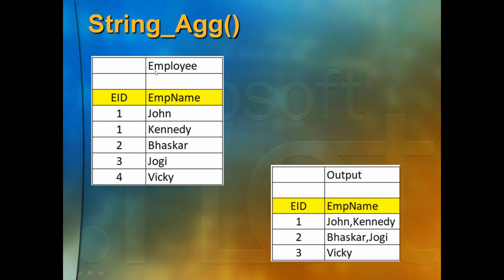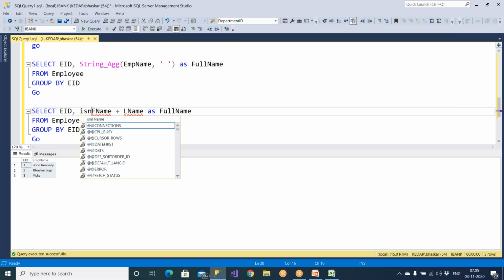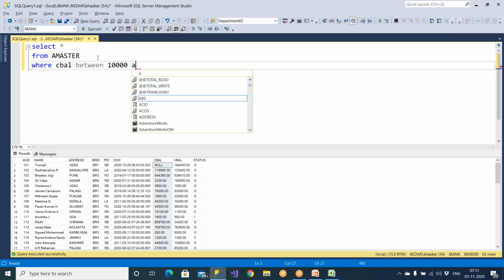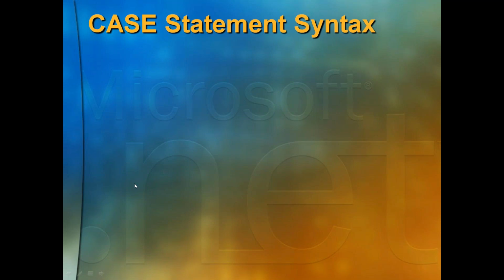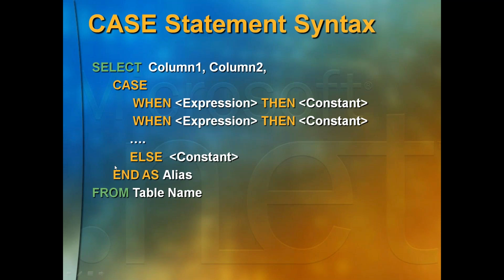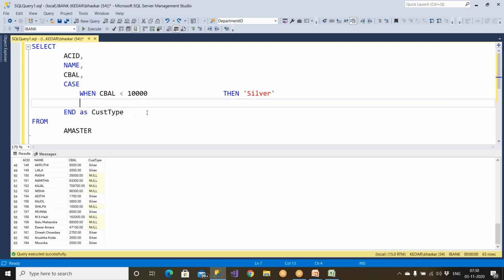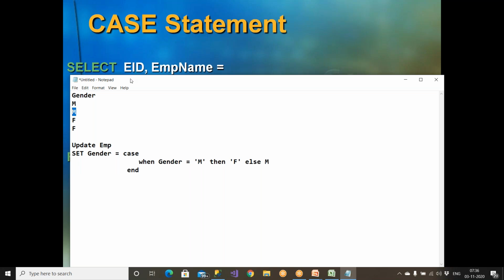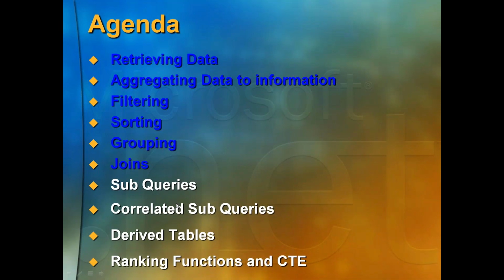TSQL Session 28 SQL Server String Agg, Between and Case Statement